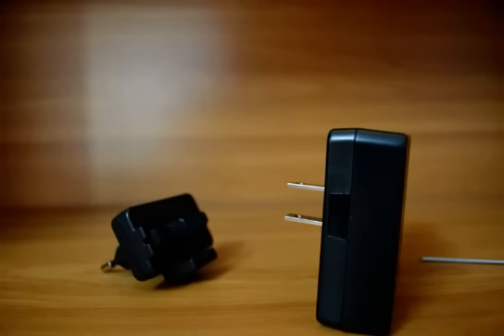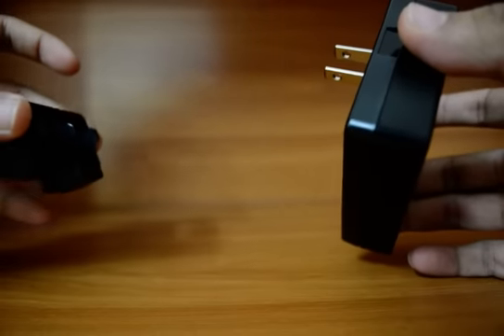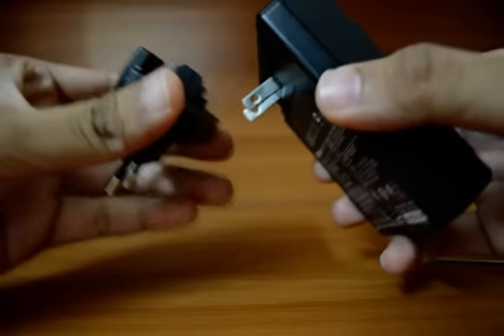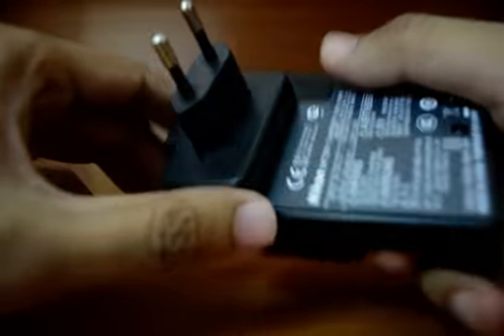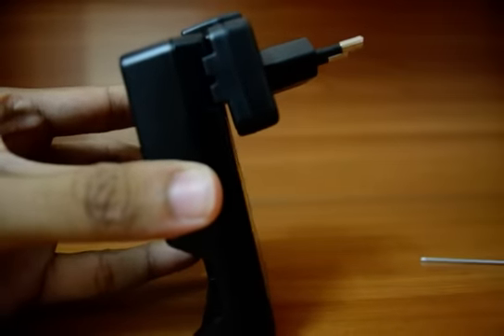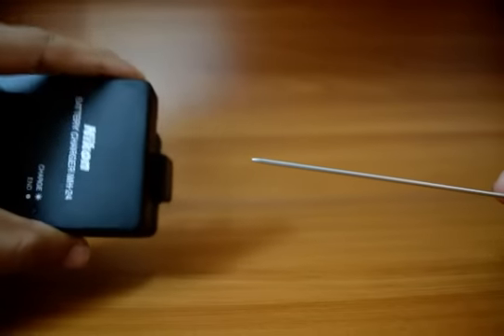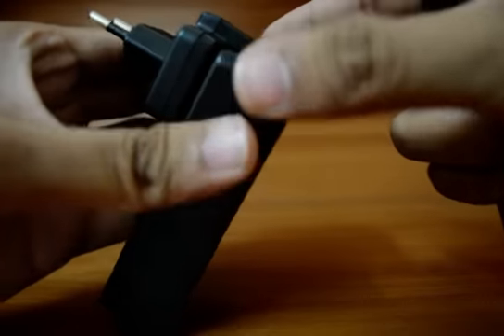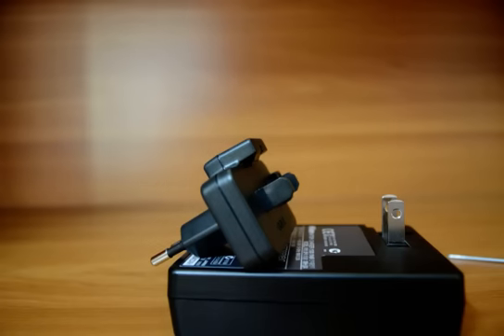Nikon Battery Adapter (removal)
So u have the universal adapter on and don't know how to remove/detach it??
This simple trick will help you remove the adapter u placed over the MH-24 Nikon DSLR battery charger and most of the other Nikon DSLR battery chargers.. This is my first video.. So Hope you liked it..